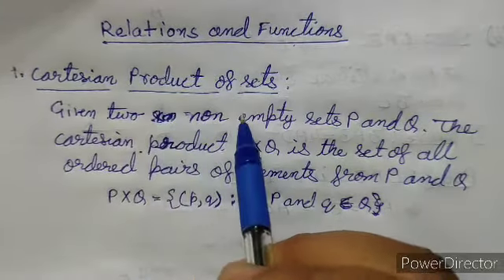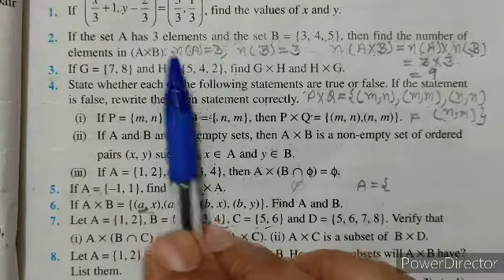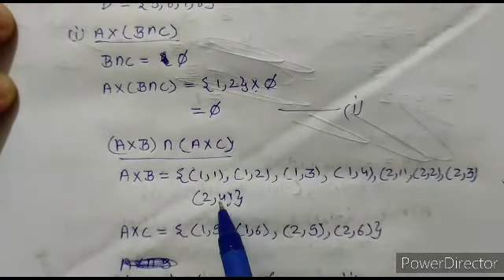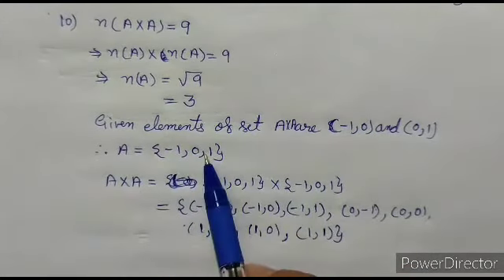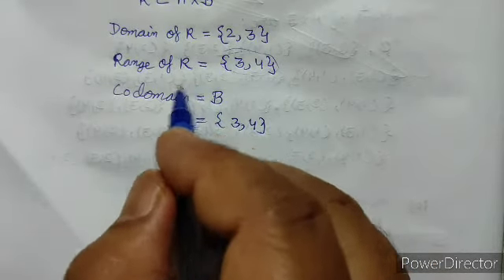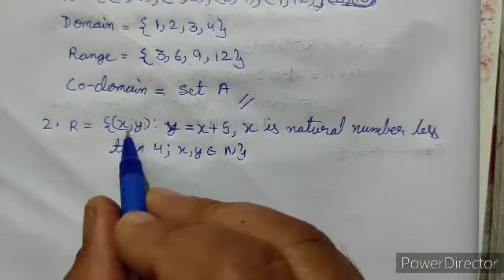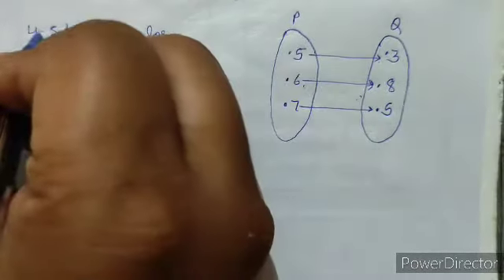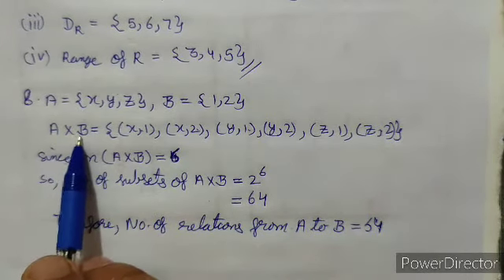Mathematics class 11(Relations & Functions) Ex. : 2.1 & 2.2